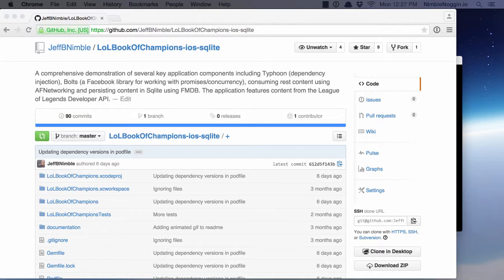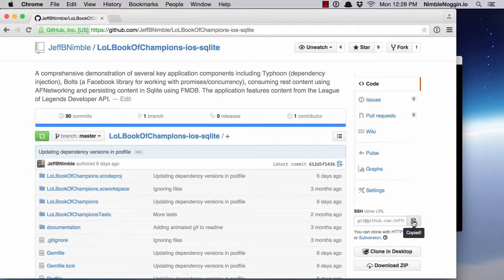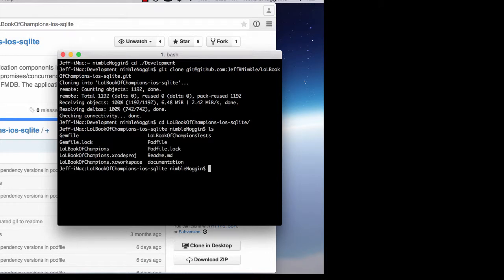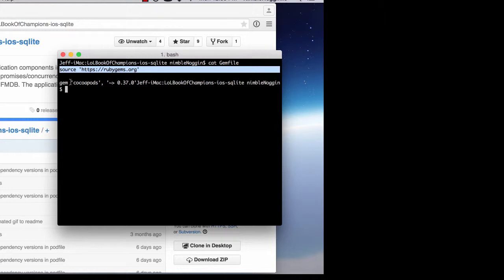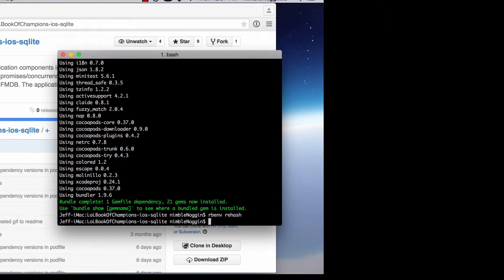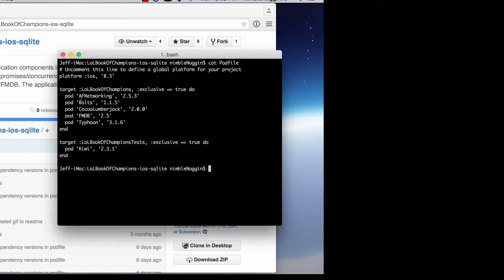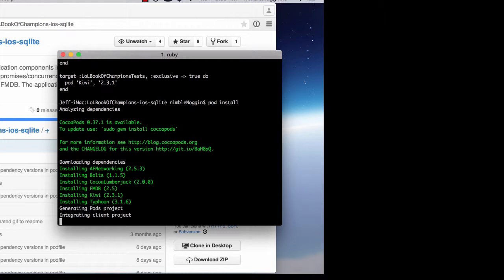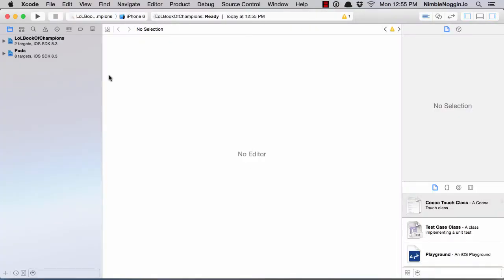LoL Book of Champions Project setup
In this video, we will clone the github repo to get the application code, use the Ruby bundler gem to make sure we have CocoaPods installed and then use CocoaPods to download all of the libraries used in the sample application including Typhoon, Bolts, CocoaLumberjack, FMDB and Kiwi.

The intent of this video is to help you get the code onto your own machine so that you can follow along with the remaining videos in this series as I discuss the application architecture, code and some of the libraries I've chosen to use.